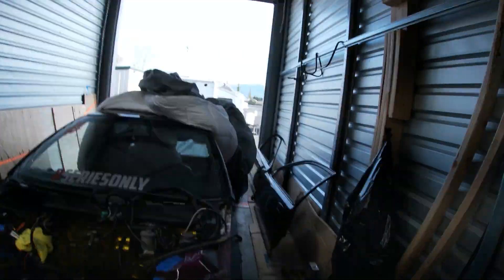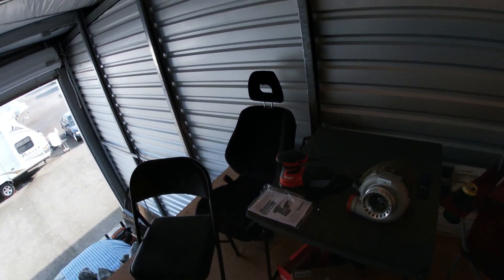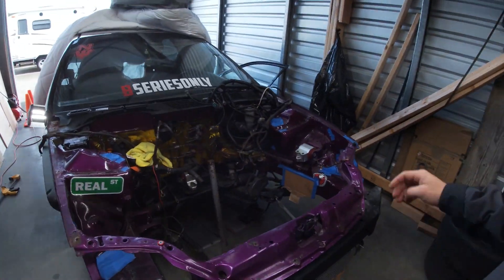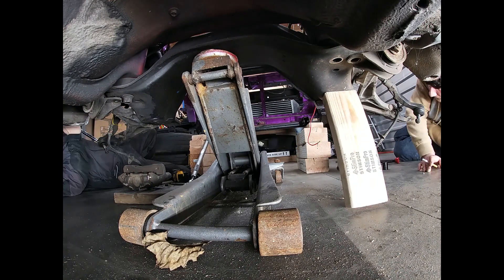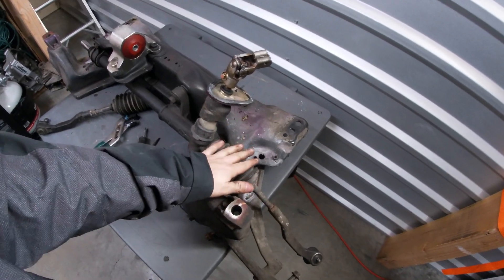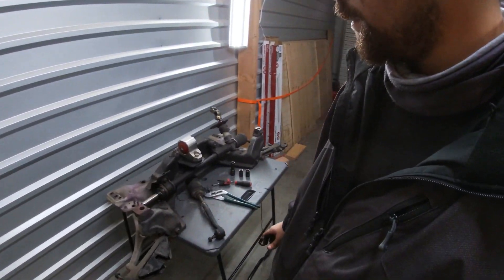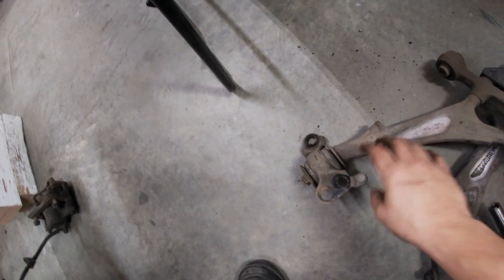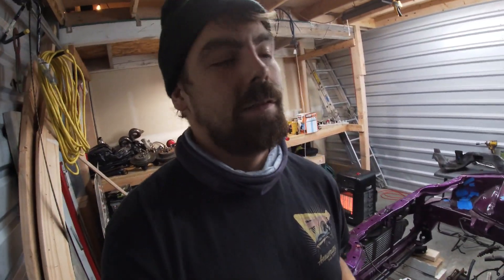1000 subscriber giveaway gt35/82r turbo! & becky gets some love